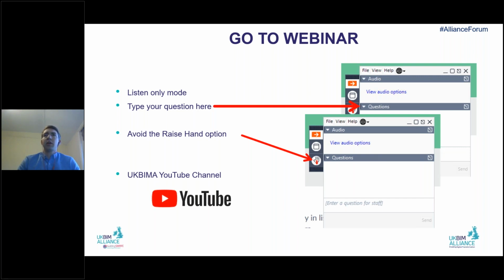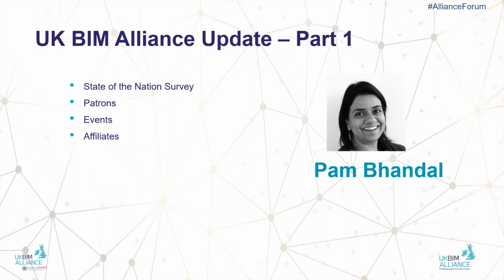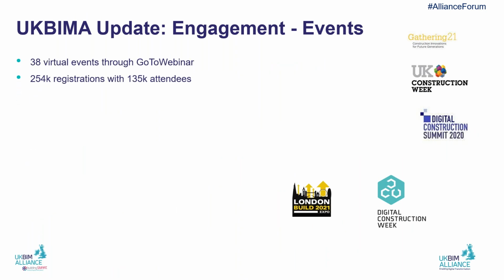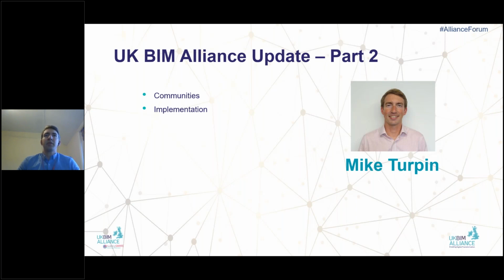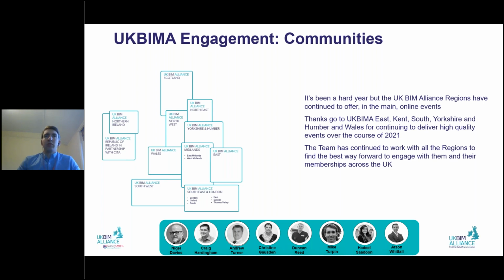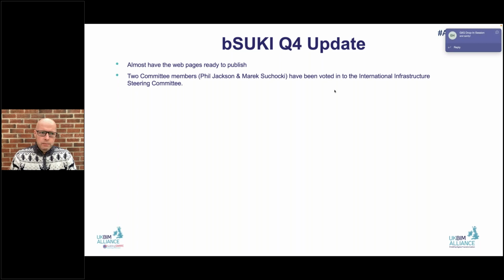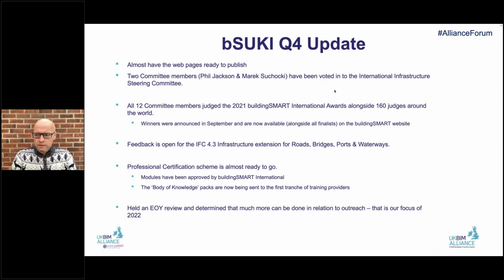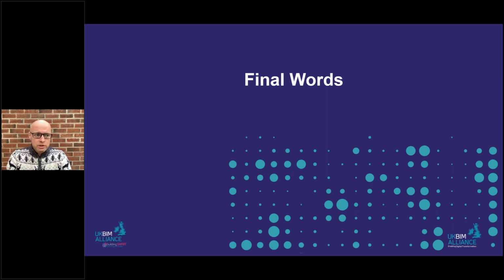Alliance Forum Q4 2021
Final AllianceForum for the year included highlights from across the UK BIM Alliance and buildingSMART UK and Ireland